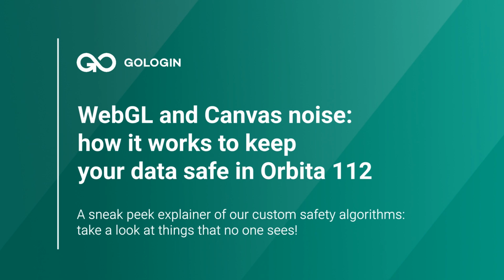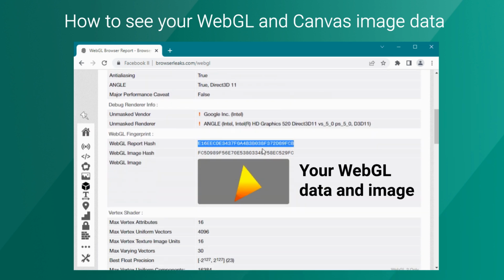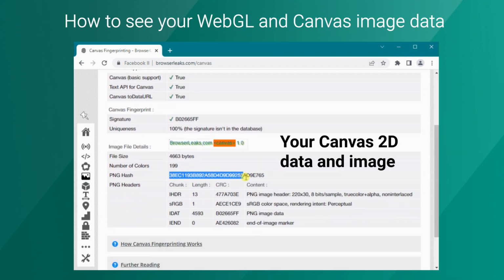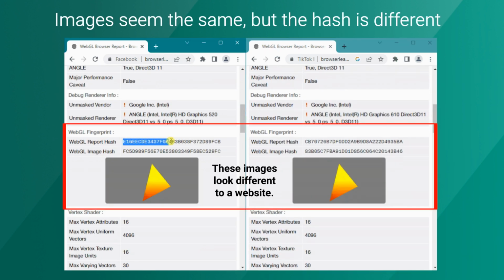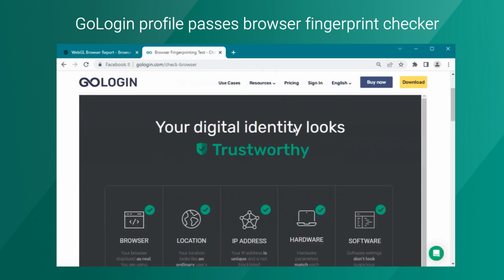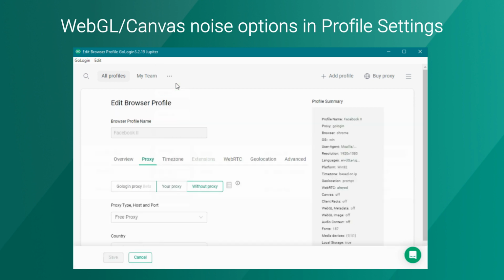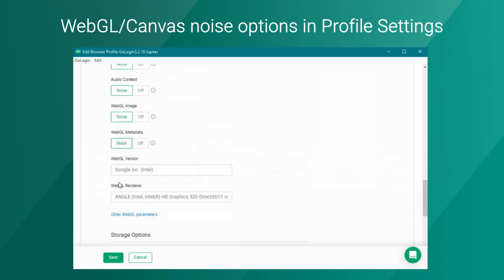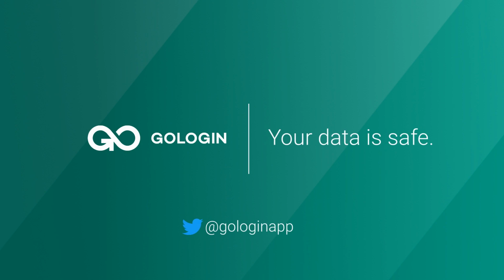How WebGL and Canvas Noise Improves Your Safety in Orbita 112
WebGL & Canvas Noise technology is (almost) impossible to see with your naked eye, but it's critical for your data protection. Here's a little explainer how our noise algorithms improve the safety of your data online.